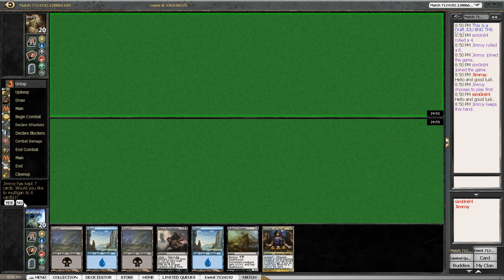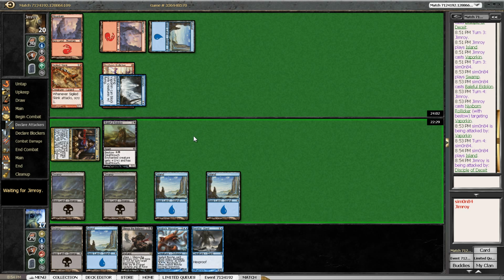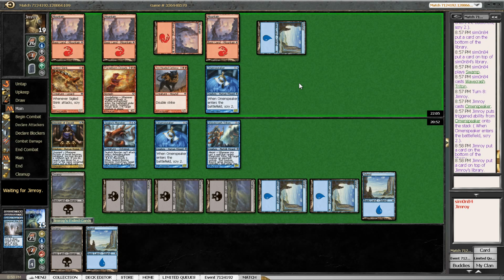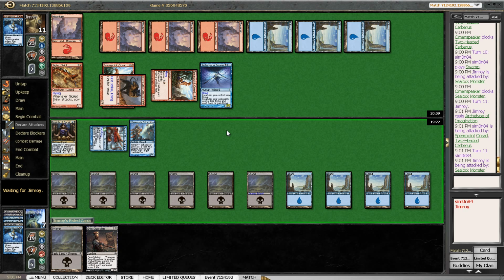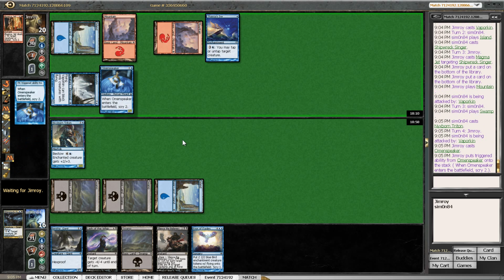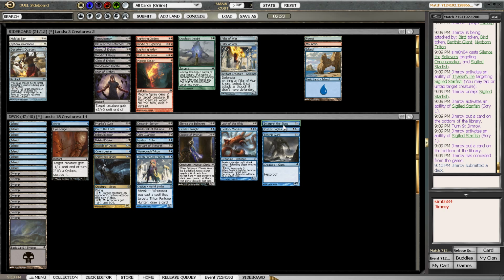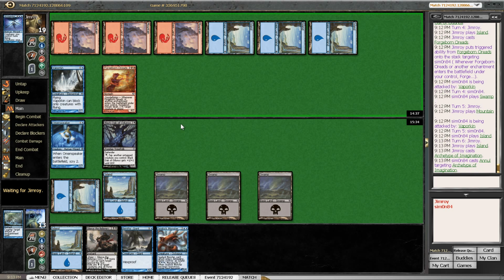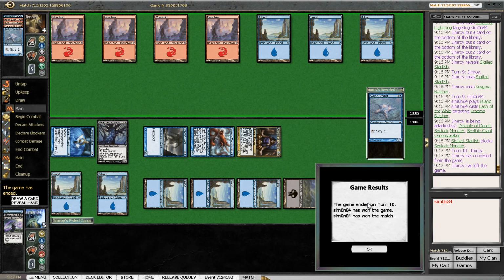Simon Says #71 - Round 1, Control Resurgence (JBT 8-4), 29 May 2014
You can watch these videos without streaming ads on our

If you'd like to watch the rest of the series on Youtube, you can find the playlist

Simon Goertzen is a pro Magic player and competitive boardgamer whose prominent Magic tournament successes include winning Pro Tour San Diego in 2010, making Top 8 of Grand Prix Paris in 2008, and taking 5th place with his team at Grand Prix Charleston in 2006. In the fall of 2012 Simon began providing coverage, in association with Wizards of the Coast, of European Magic: the Gathering events, including Grands Prix. You can follow him on Twitter @simongoertzen, or check out his Tumblr